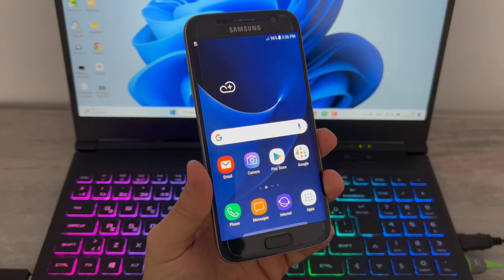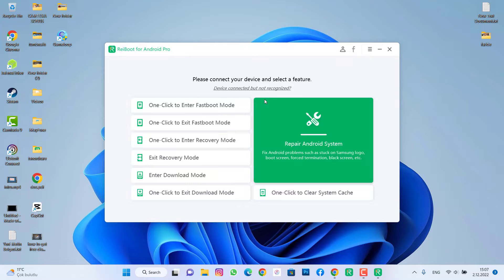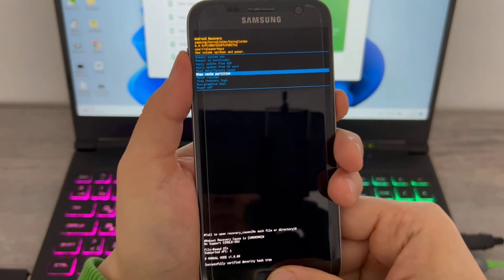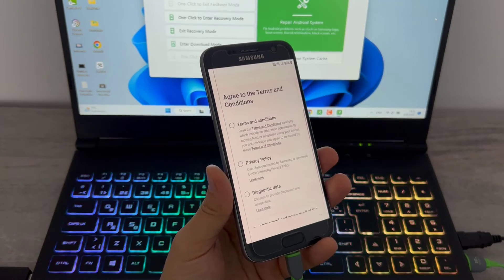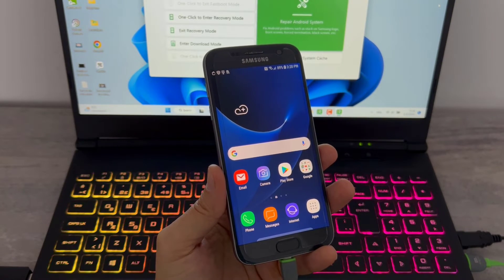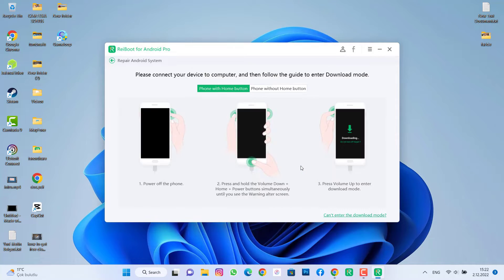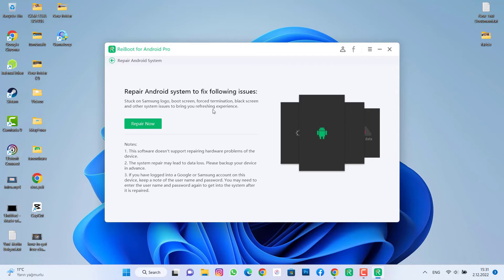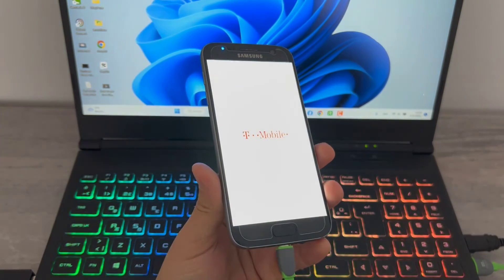How to Hard Reset Android Phone & Tablet Without Root with Computer !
if you want to hard reset your android device to remove everything even the passcode here is the video will help you very well . but you would need a pc to hard reset and clear everything from your android device just download the software and use it to erase what you have on your phone
once you erased everything you will get the startup page. maybe you have seen that when you buy a new phone and you startup to open use you phone that s all my friend enjoy the video and hard reset you phone now

0:05 instruction
0:17 download software from website
0:50 connect your phone with usb cable
01:02 get your phone in recovery mode
02:02 everything has been erased
3:03 Frimware Hard Reset